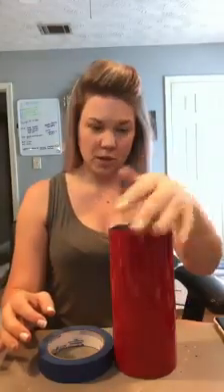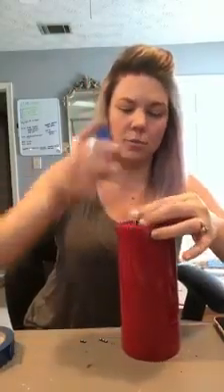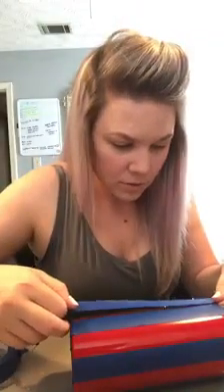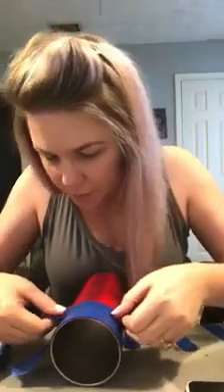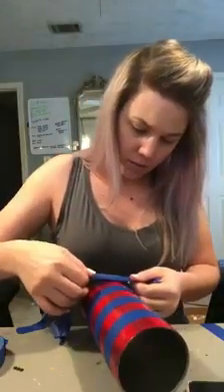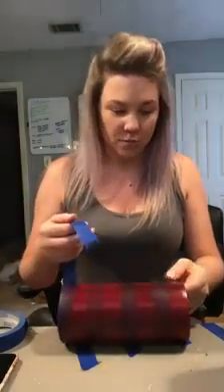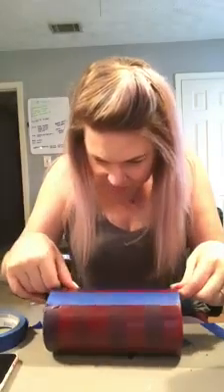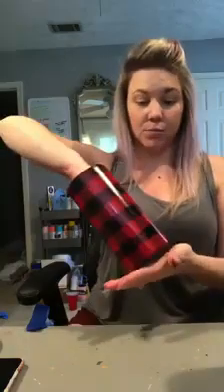buffalo plaid spray paint tumbler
Buffalo plaid tutorial using spray paint.

I use 1" painters tape ( i have also used electrical tape for thinner lines).

I prefer rustoleum paints- colors are listed in the video but you can switch them up!

My epoxy of choice is FX premium.

For more tutorials be sure to check out my tutorial group on FB

To purchase one of my creations go to DAMFancyCreations.com

To view MY glitter line go to TheDrunkFlamingo.com